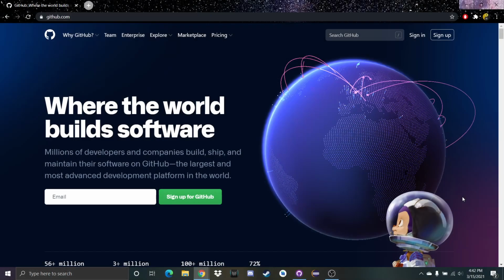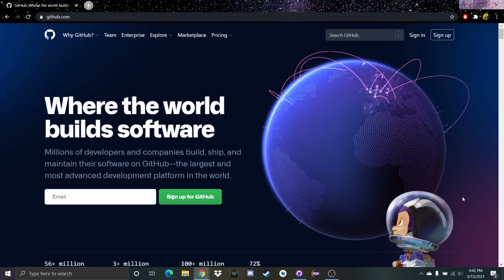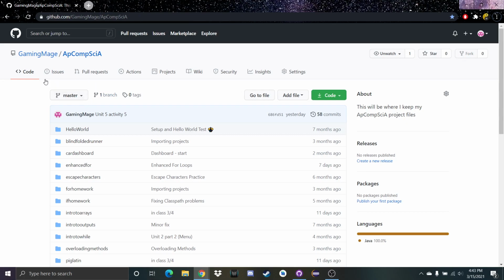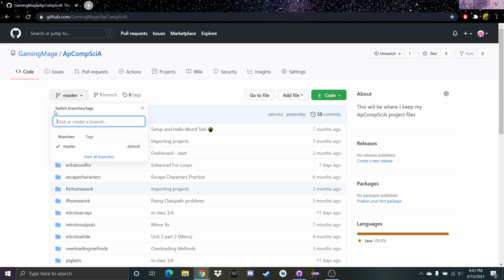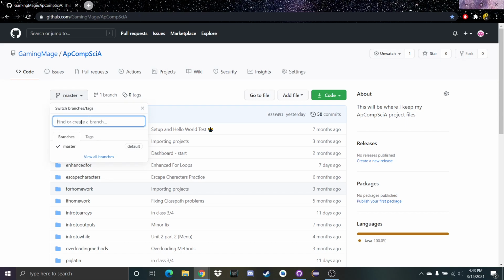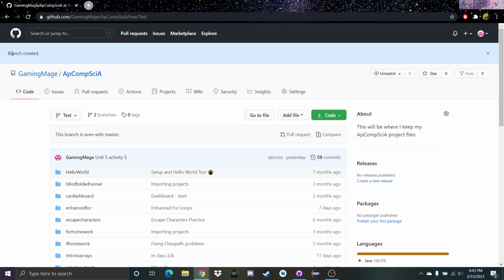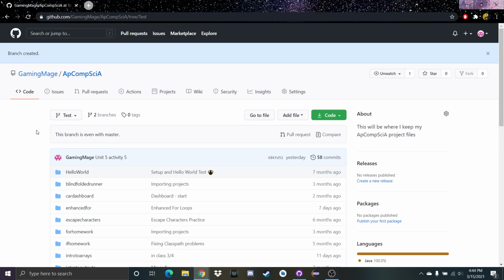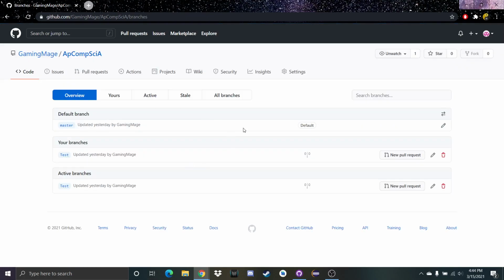Creating and Using GitHub Branches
This video provides a brief tutorial on using GitHub branches and why you might find them useful.